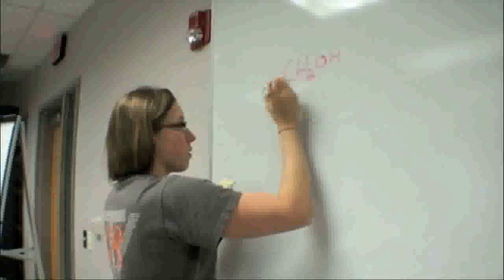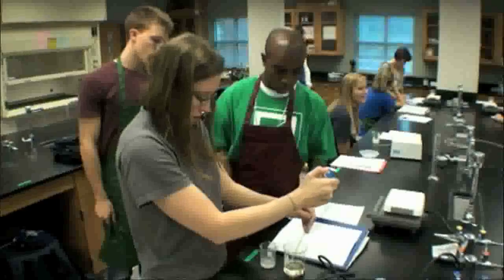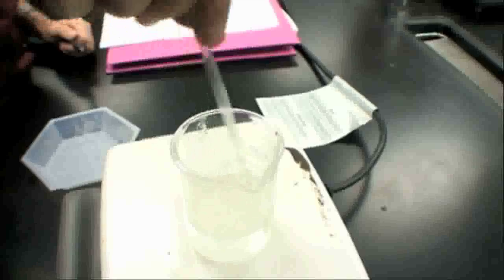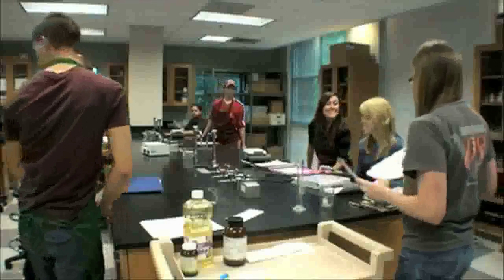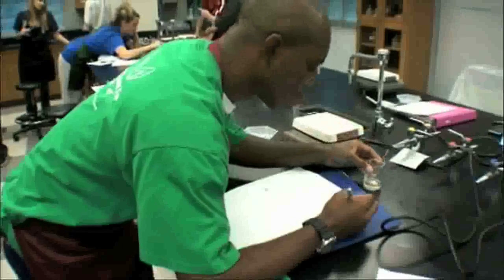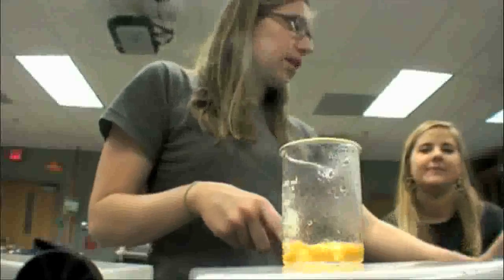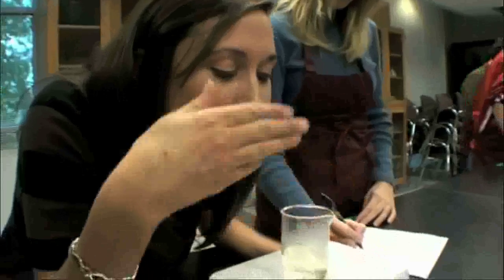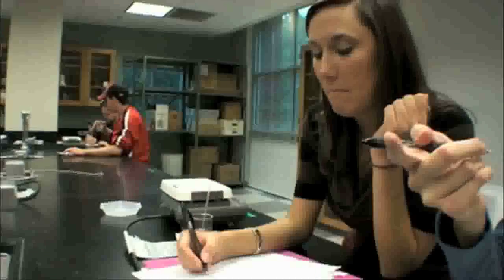Chocolate Chemistry Part 3- Maillard browning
A look inside a typical lab for Chocolate Chemistry 2040. The students are studying a chemical reaction which creates an aroma typically found in cocoa.